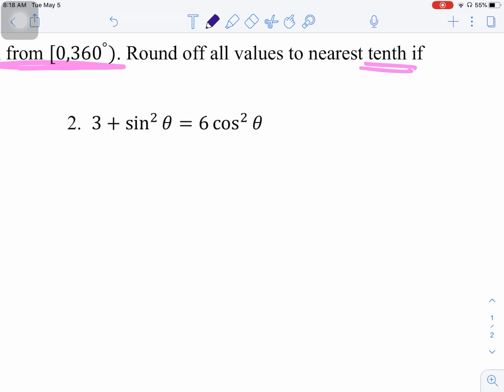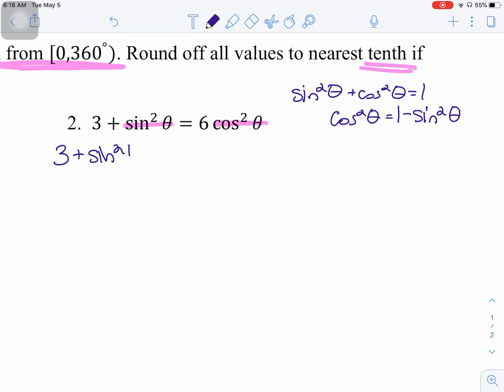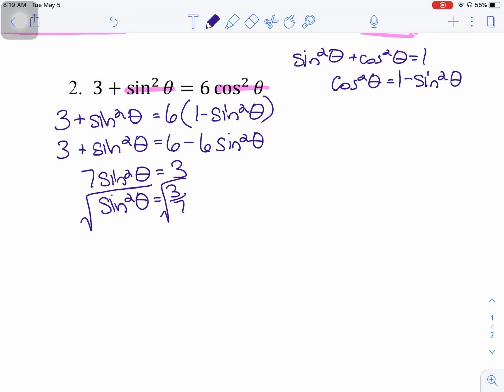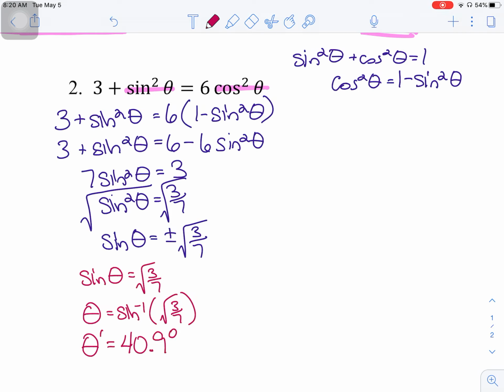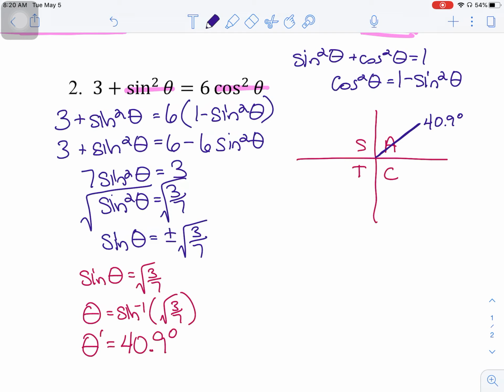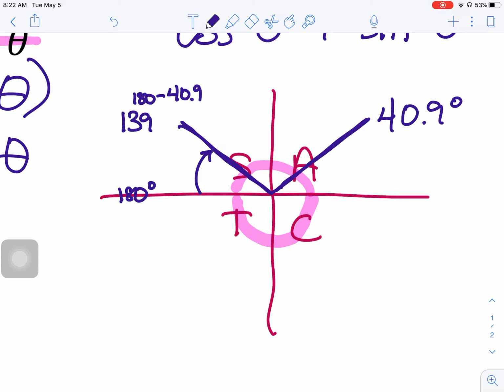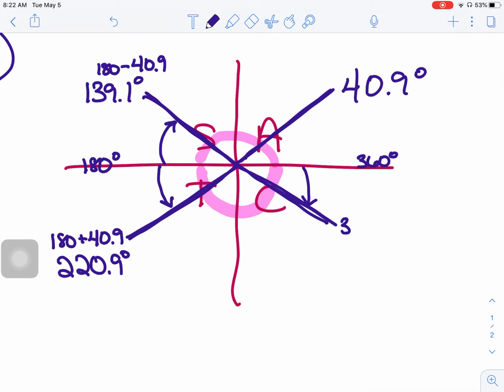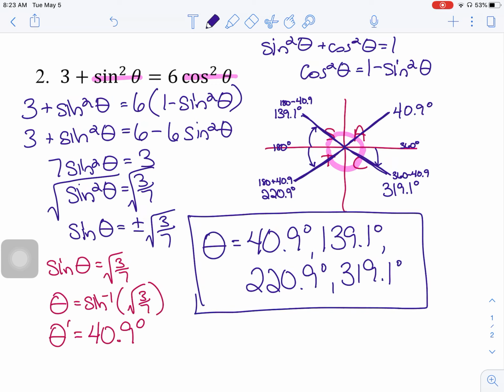Lesson #7 Problem #2 Solving Trig Equations (Decimal Answers)